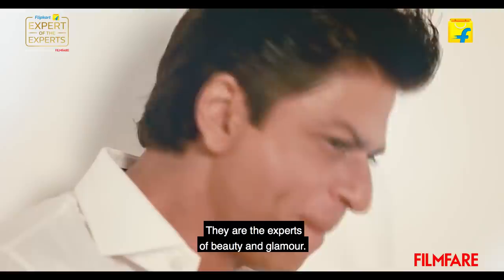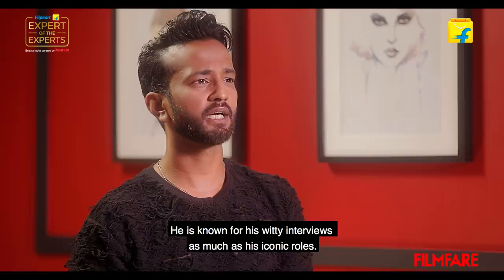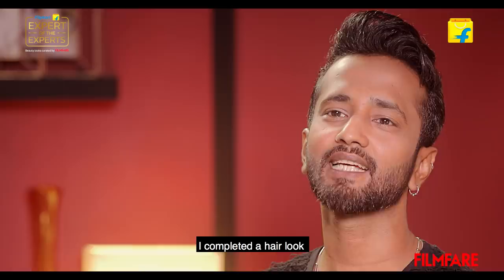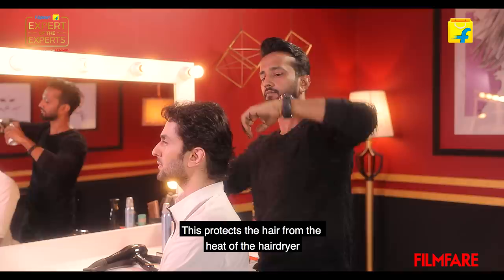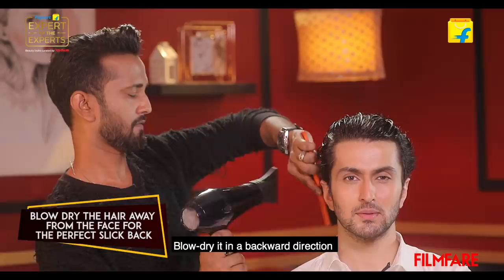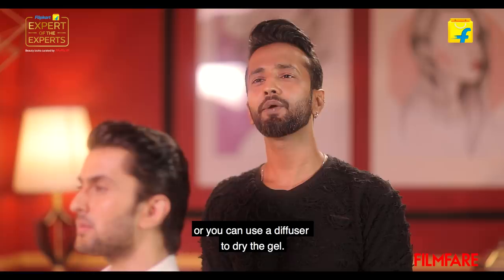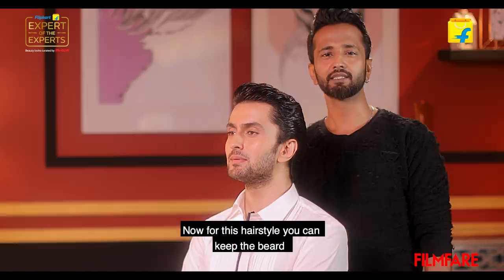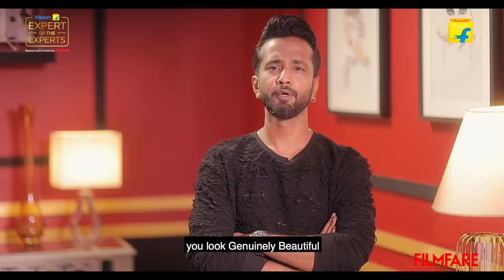Flipkart's Expert of the Experts | Filmfare | Get ShahRukh Khan’s Slick Back Hairstyle | Raaj Gupta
Wear it like the king! Here’s how you can get Shah Rukh Khan’s slick and classic hairstyle. Hairstylist Raaj Gupta is here to help you get his famous look on Flipkart’s Expert of the Experts.
All the products used in this video will be available on Flipkart.